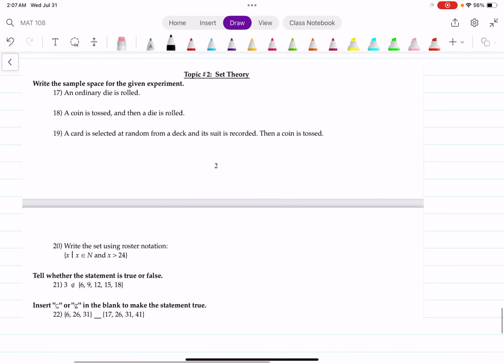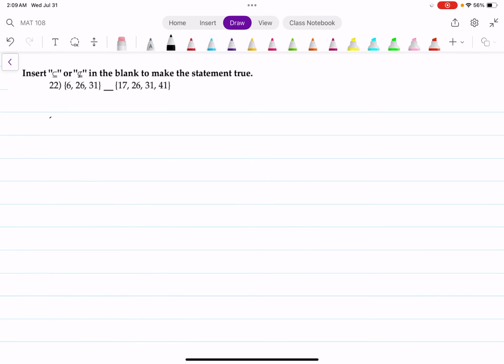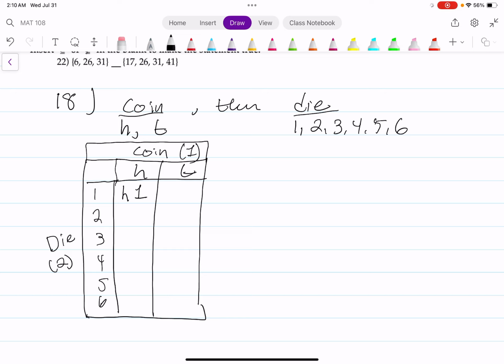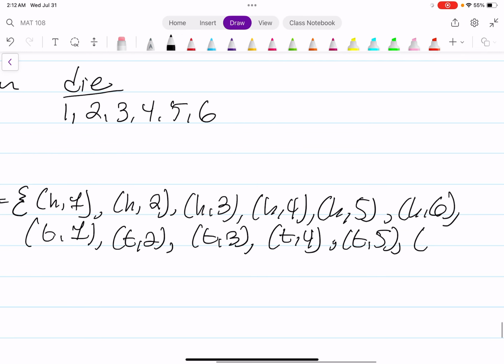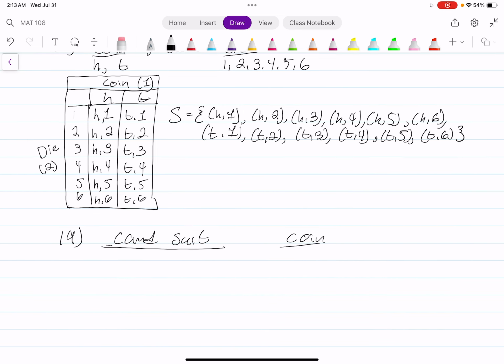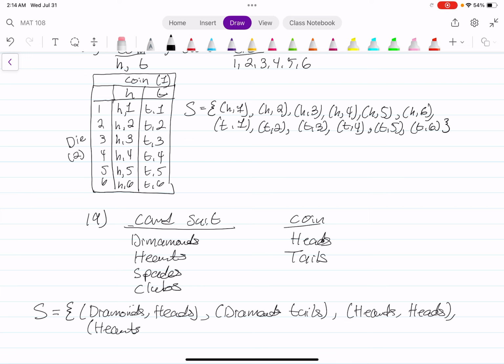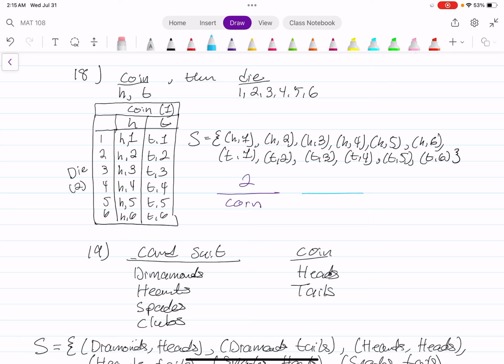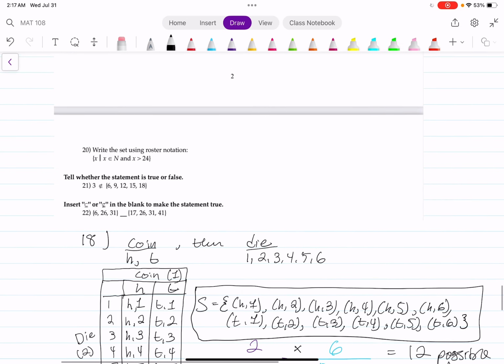MAT 108 Final Exam Review (Fall 2023 Version) Questions 17-19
Based on sample spaces.